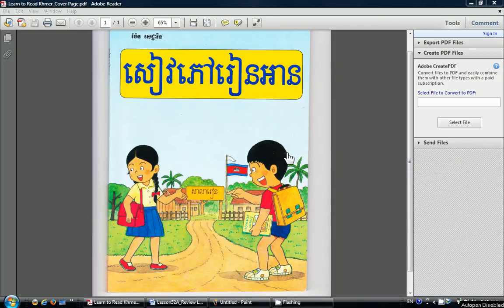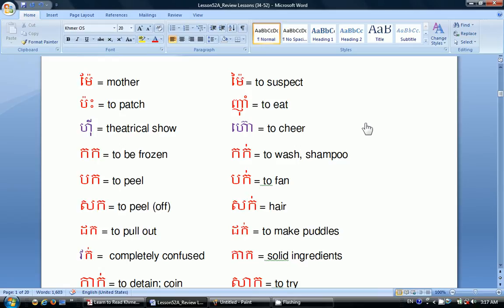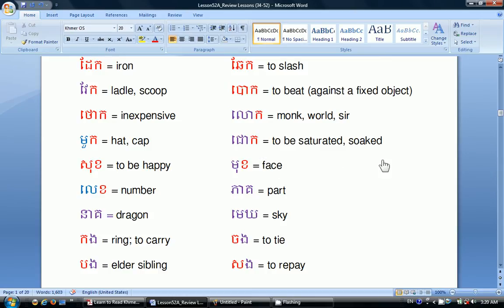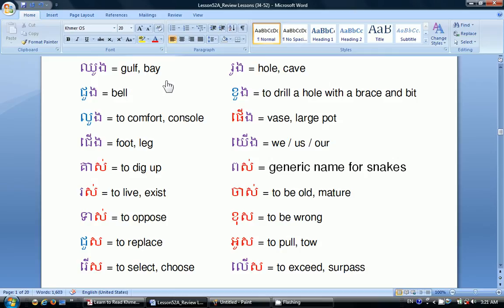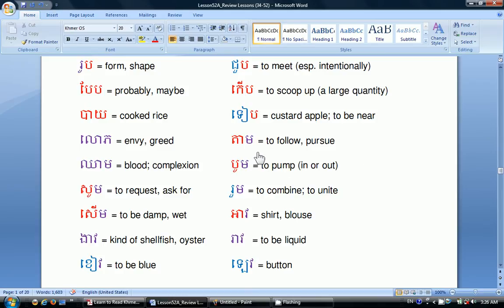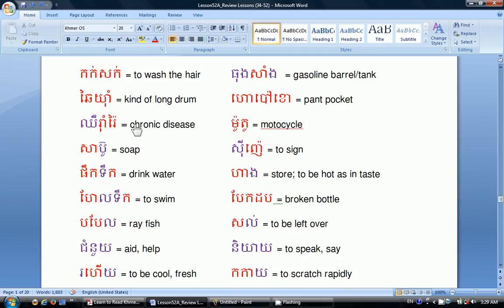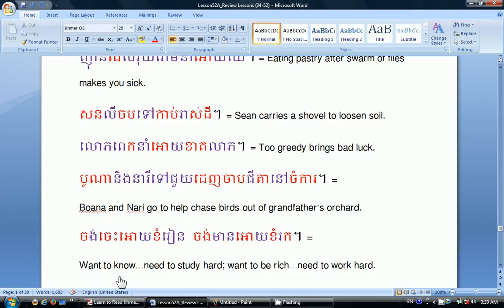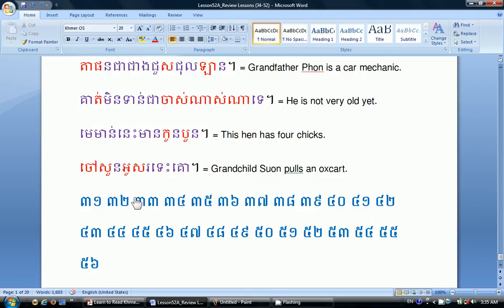Learn Khmer: Lesson 52A (Reviewing Lessons 34-52)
This video reviews Lessons 34-52 from the textbook called "Siev Pheuv Rien An" by Dr. Setharin Penn, PhD. It summarizes the lessons, goes over vocabulary and sentences and Khmer numbers from 31-56, and writes Khmer numbers from 31-56.  For more info or feedback, please visit Cambodian School of San Francisco  The document of this lesson is available